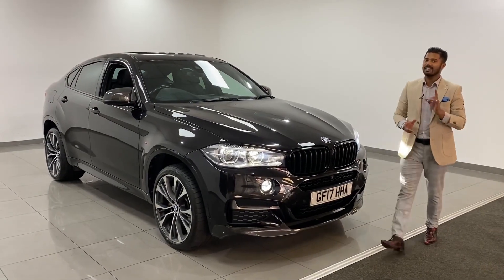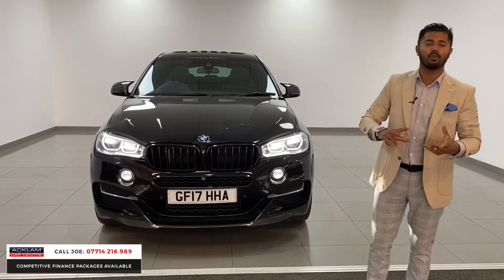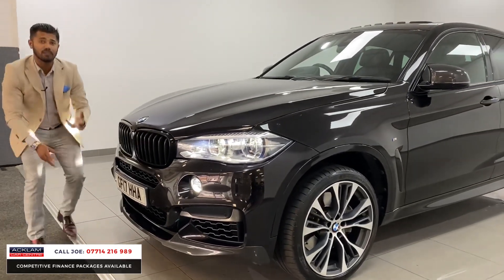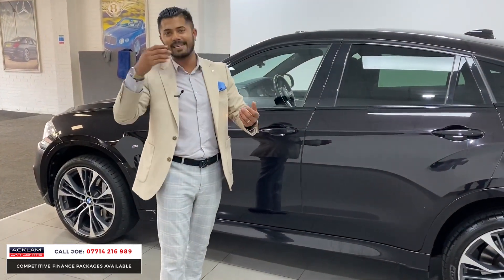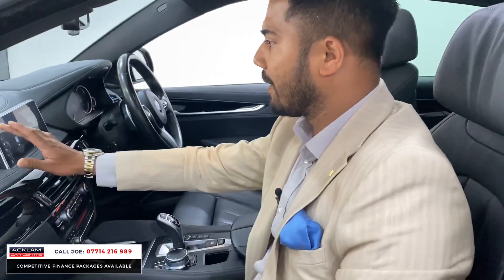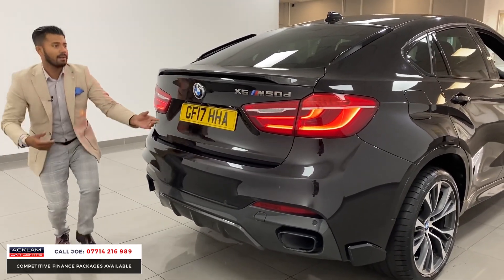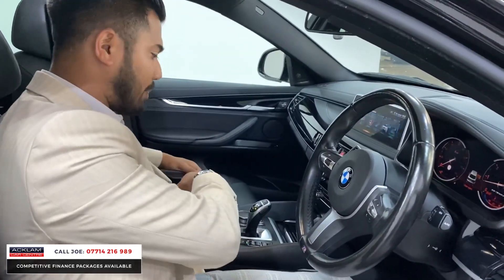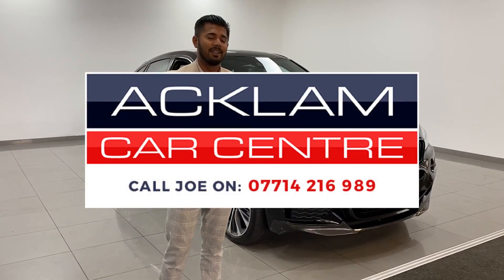2017 BMW X6 3.0 M50D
Every single detail of this exceptional X6 M50D has been carefully specced to produce a one of a kind appeal. From the BMW Individual Ruby Black Exterior with Carbon Bodykit & 21” Alloys to the suite of premium interior features. This is not one to be missed…

Only 20,646 Miles with Full BMW Service History. Live Priced at £39,990 - Buy & Reserve Online